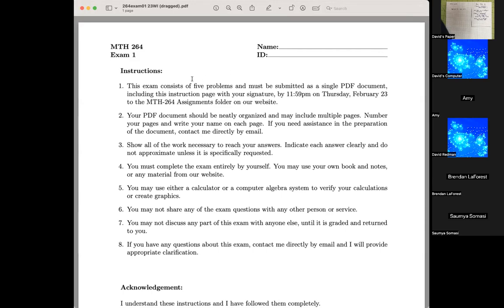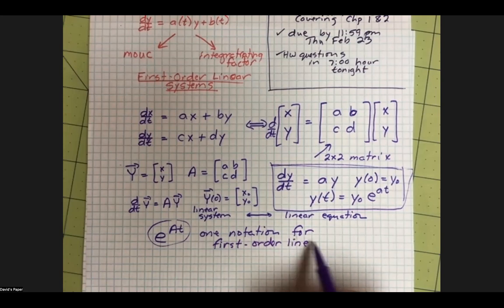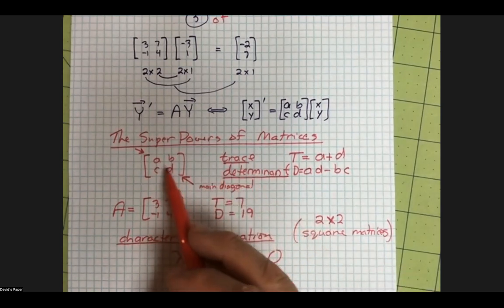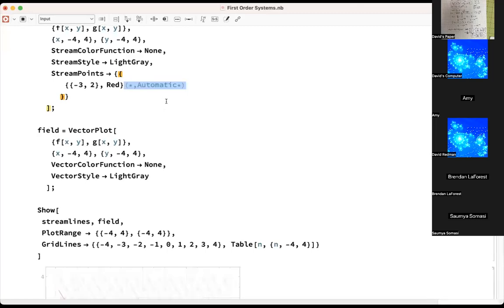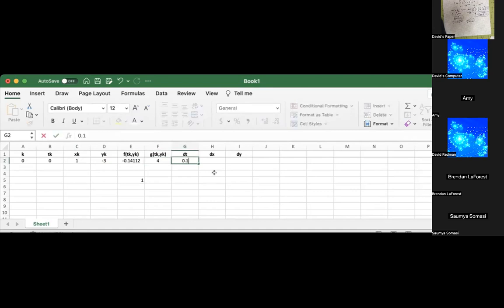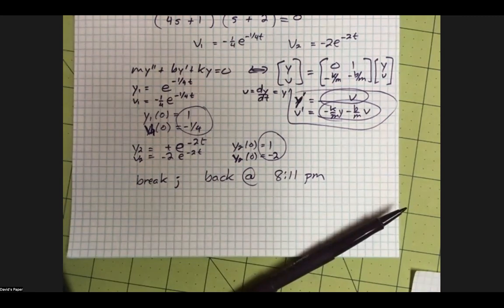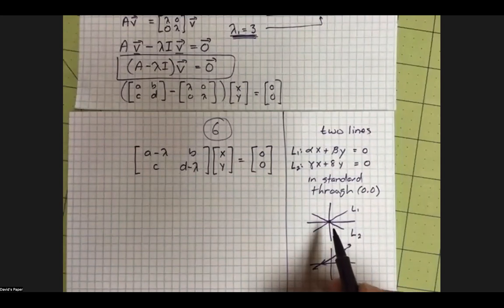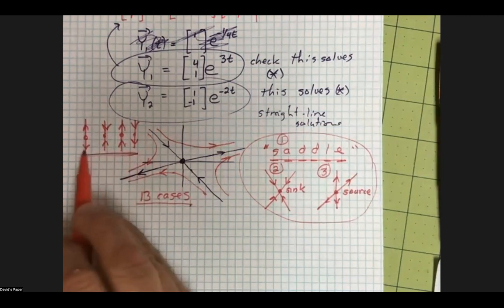264 Class Session Video 2023 02 16